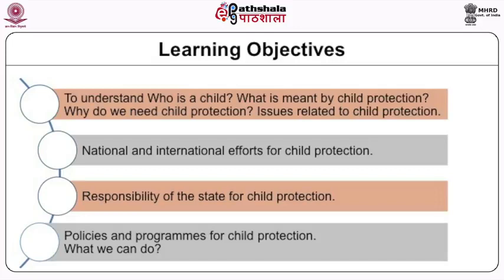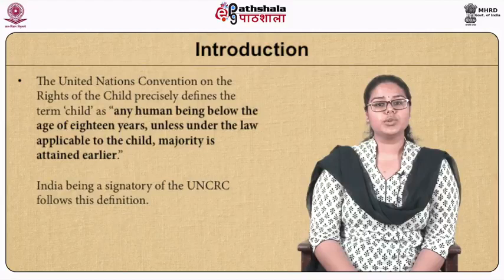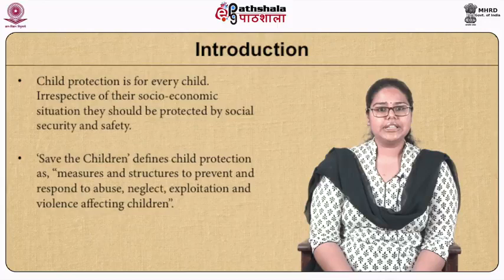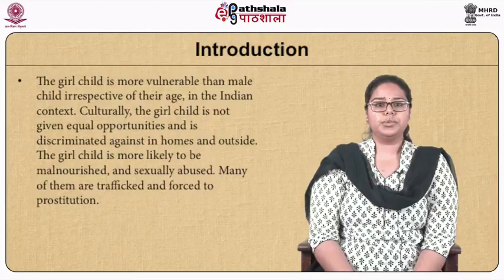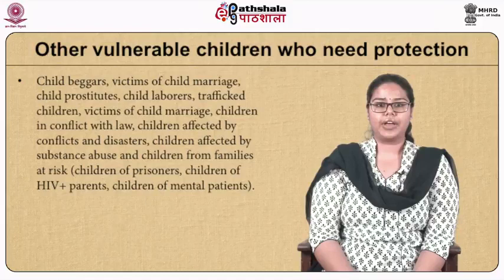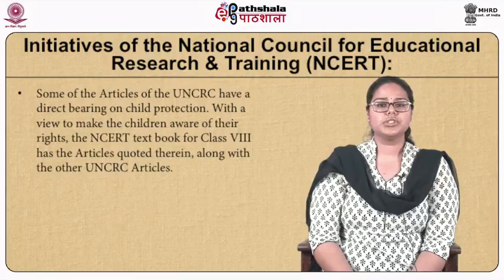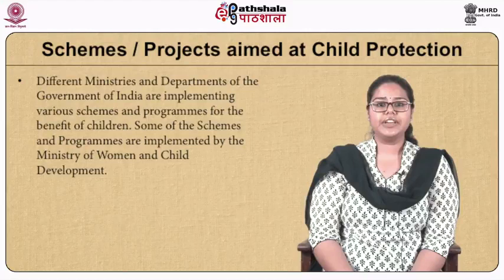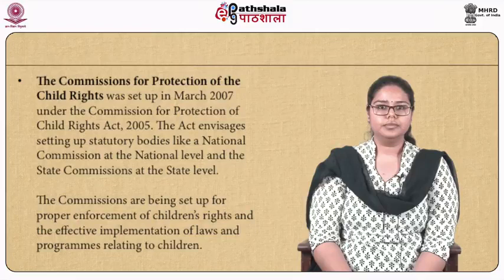Child protection meaning and issues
Paper: Social work with children and child protection